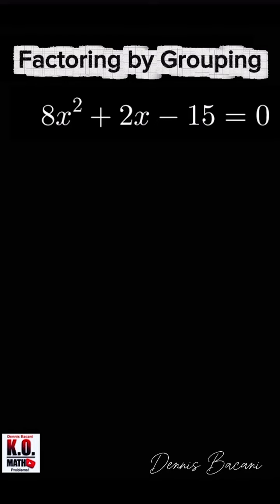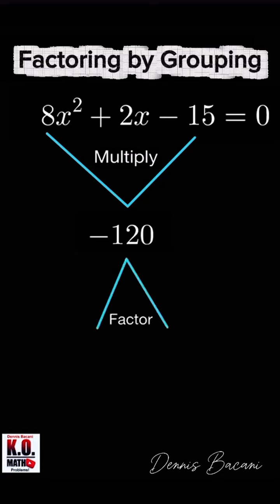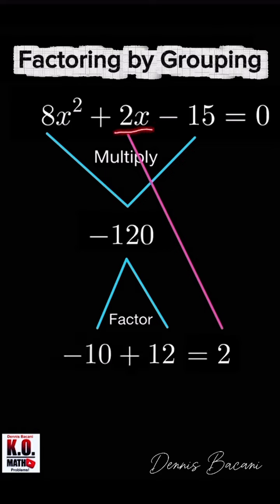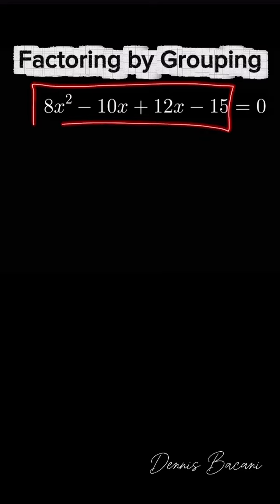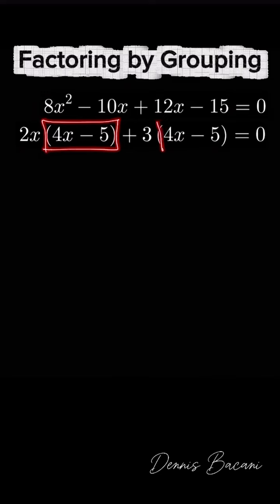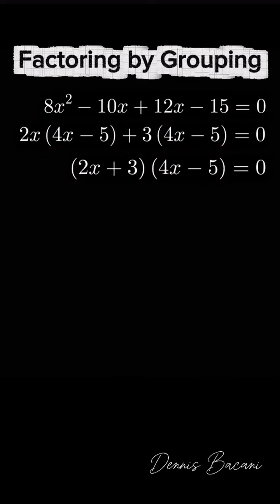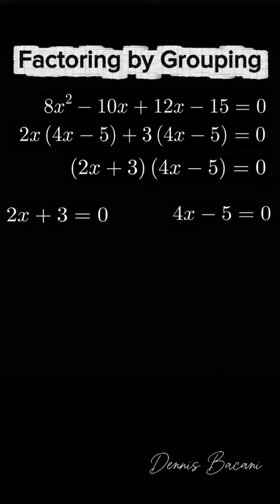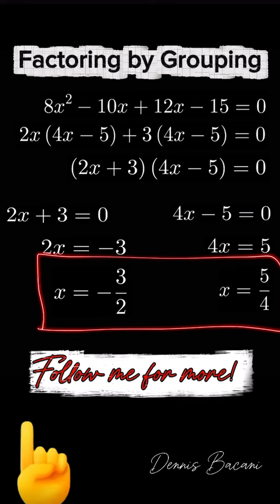Solving Quadratic Equation using Factoring by Grouping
We solve quadratics equations using factoring by grouping.